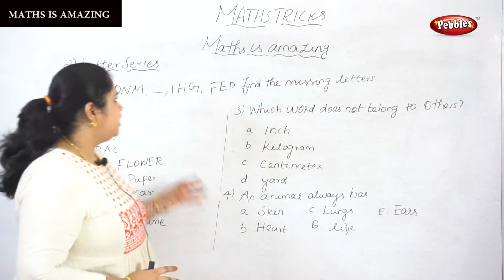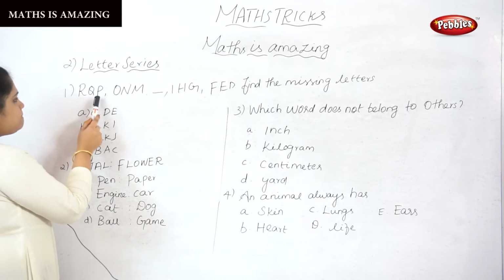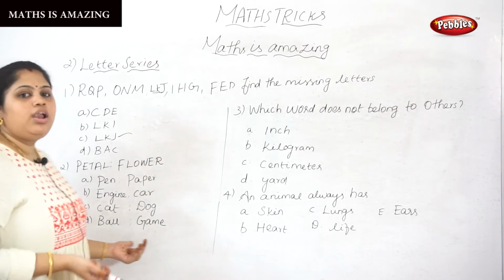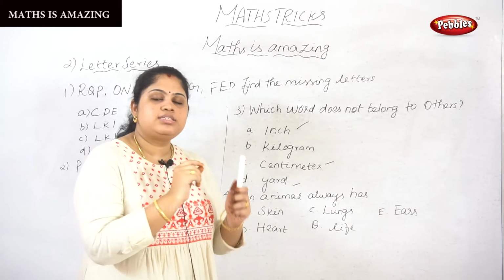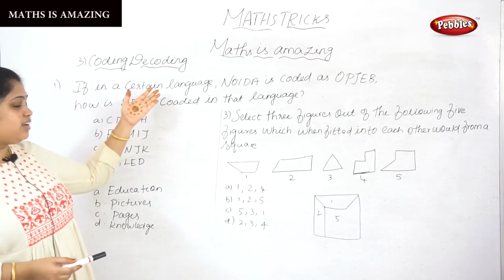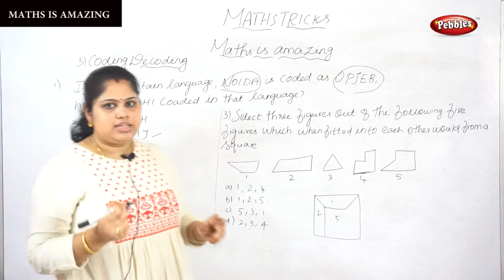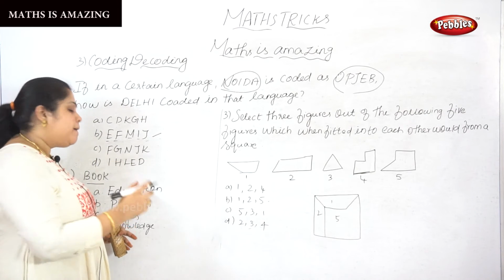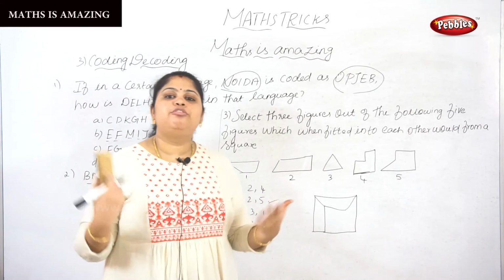6th to 8th Std Maths Tricks Maths is Amazing 2 | Math Tricks For Fast Calculation | Mathematics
6th to 8th Std Maths Tricks Maths is Amazing 2 | Math Tricks For Fast Calculation | Mathematics